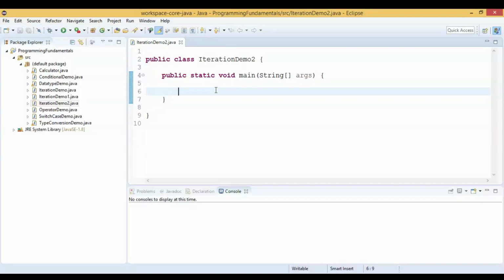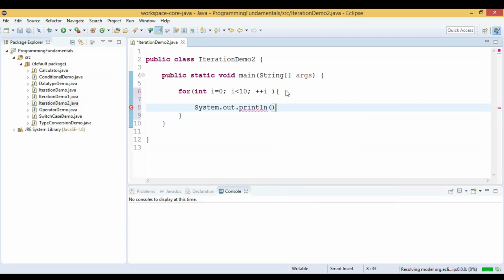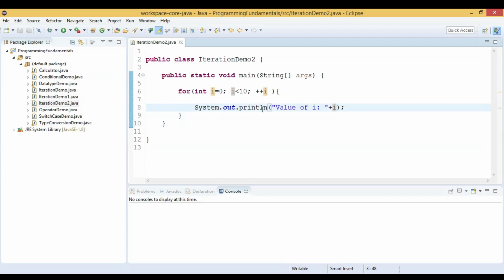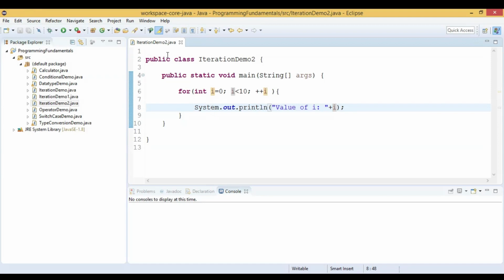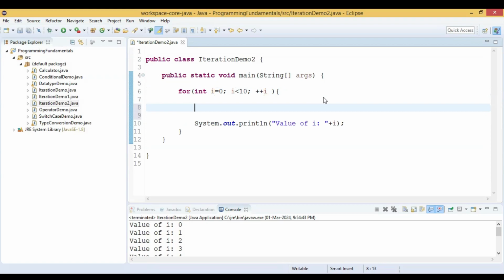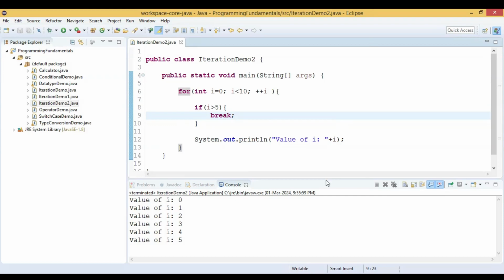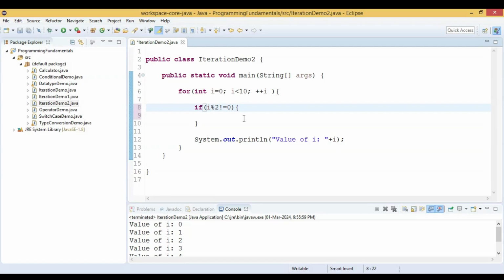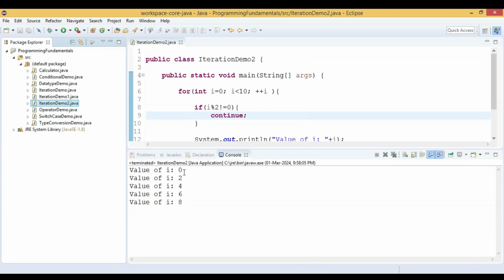11 - Java Iteration statements - Java for beginners | Javacharya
This video is about Java for loop